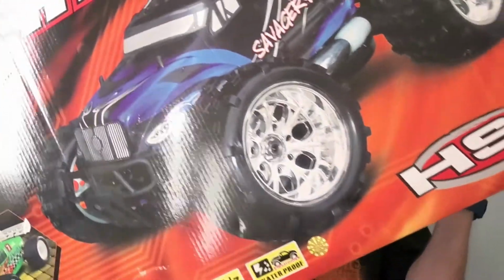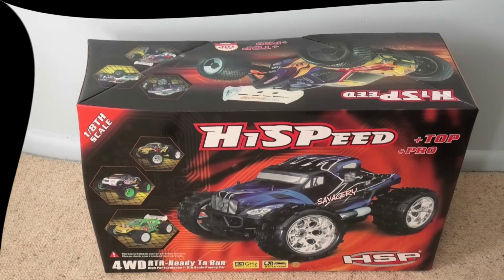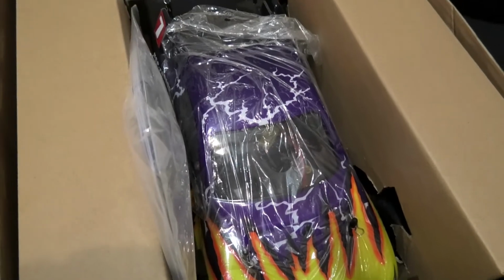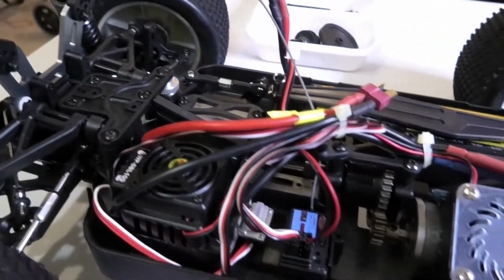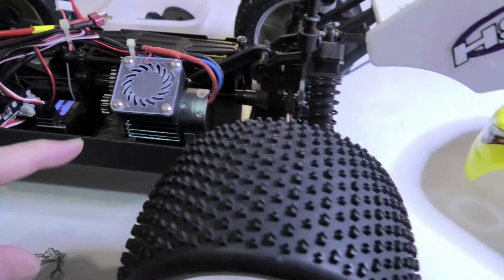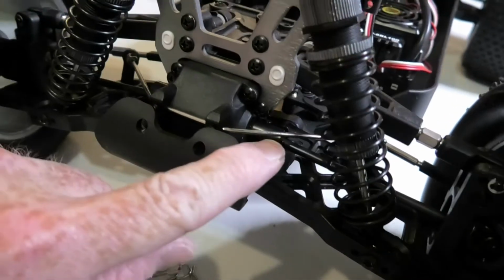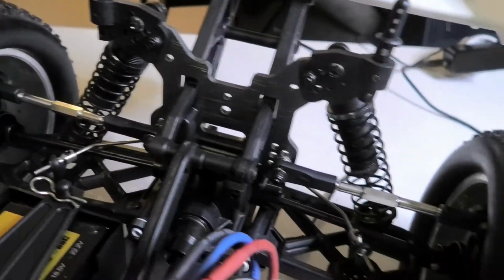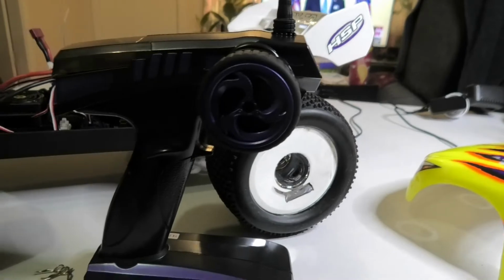Unboxing My New HSP 1/8th Truggy.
In this video I unbox my brand new HSP 1/8th Truggy. And guys, this thing is a beast!